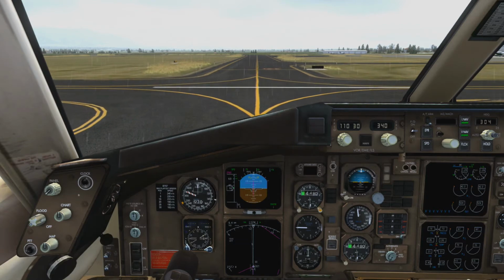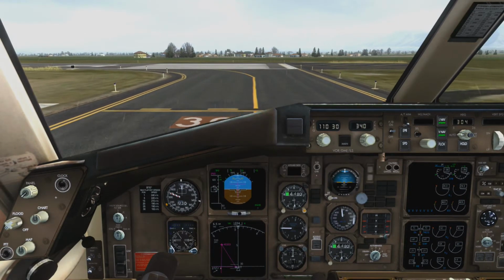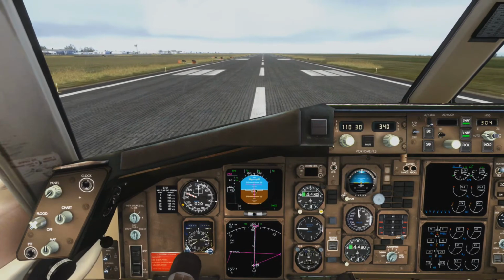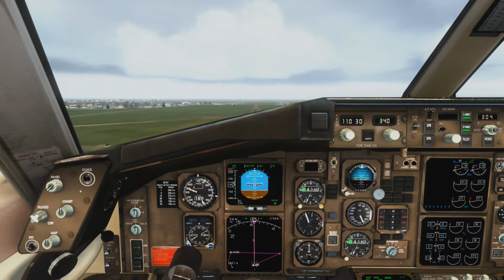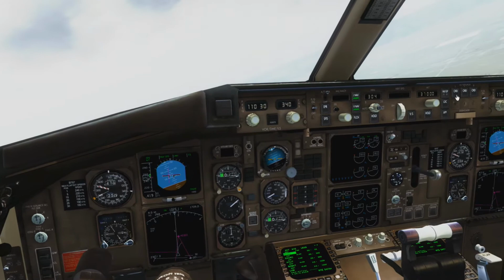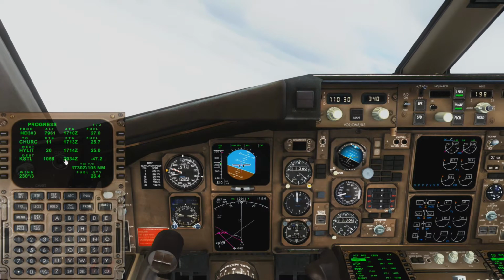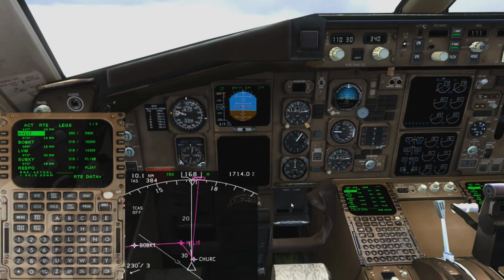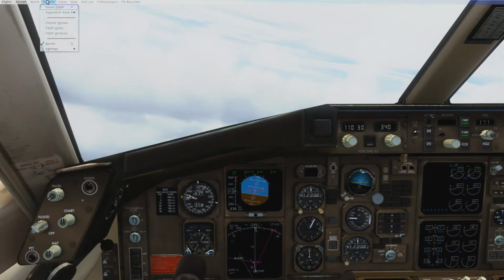FSX | Air Hauler Ep. #279 - Bozeman to St. Louis | 757-300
FSX | Air Hauler Ep. #279 - Bozeman to St. Louis

In this episode we fly from Bozeman to St. Louis. Scenery on both ends!

Bozeman, Montana (KBZN) to St. Louis, Missouri (KSTL)

Bozeman, Montana Takeoff: 10:10
End of Time Compression: 33:54
St. Louis, Missouri Approach: 40:35

Cargo: Magazines
Plane: Boeing 757-300 (QualityWings)

Addons Used:
FTX Global and Regions (Textures) (Orbx)
FTX Vector (Vector Scenery) (Orbx)
openLC North America (Landclass/Textures) (Orbx)
OpusFSI (Weather)
EZDok (Cameras)
Boeing 757-300 (Plane) (QualityWings)
Bozeman Airport (Airport & Surrounding Area Scenery) (Orbx)
St. Louis Int'l Airport KSTL (Airport & Surrounding Area Scenery) (Taxi2Gate)